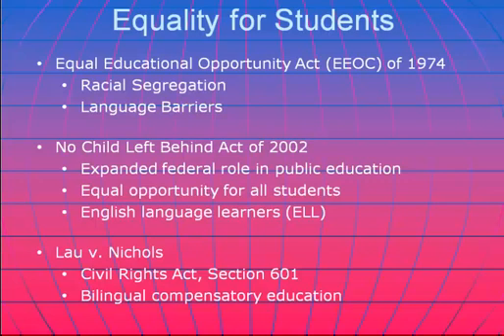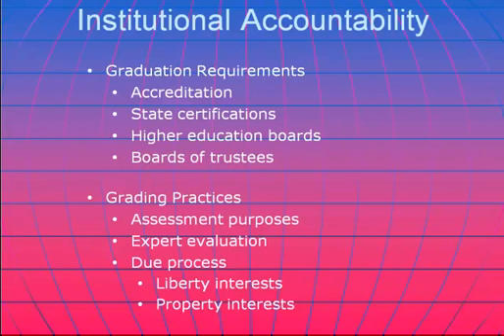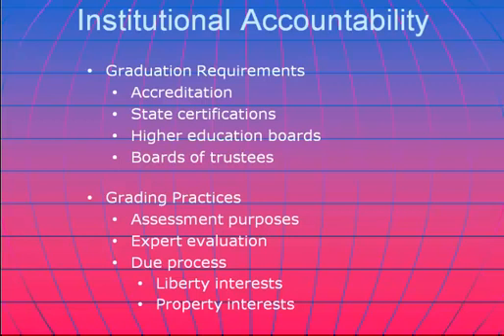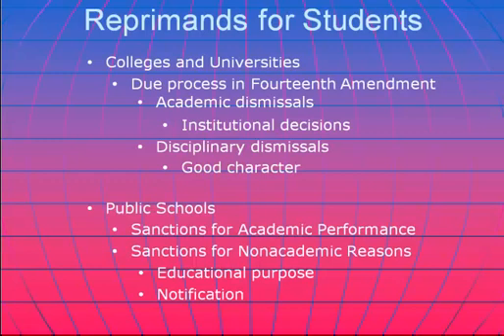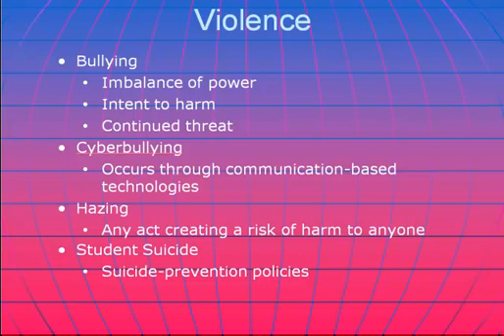Student Rights and Welfare.mp4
Higher Education and the Law at Texas A&M University - Commerce, Beta Group Project on Student Rights and Welfare